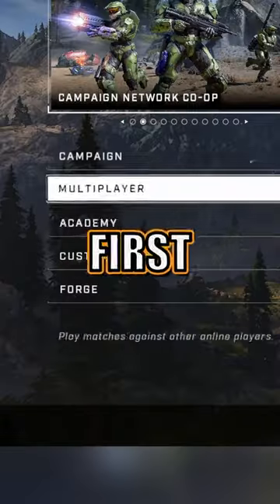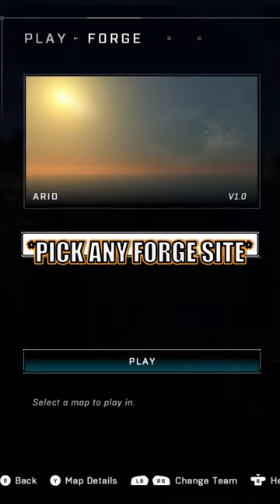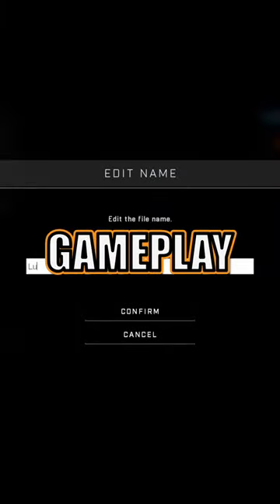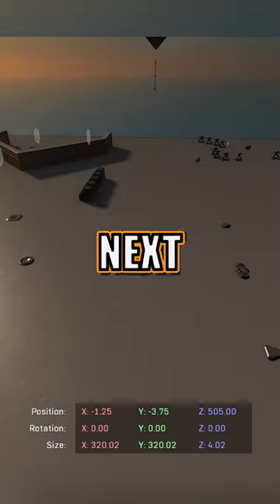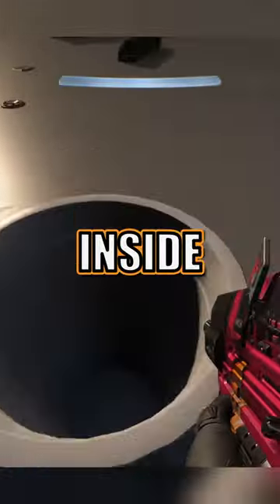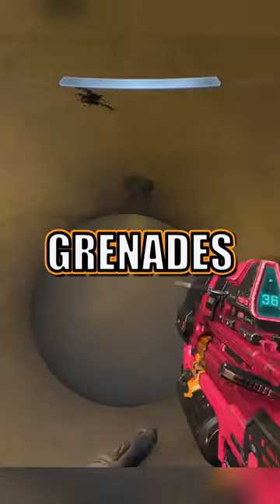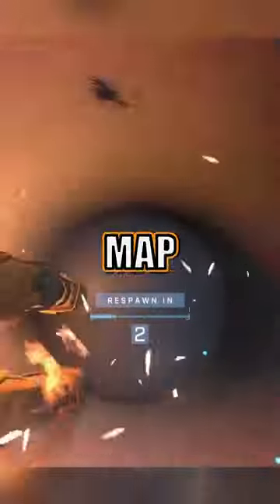How to EASILY fix this BAD Halo Infinite Map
Content Creator • Halo/CoD • Sharer of Lore & FPS competitor • Elite Smash Ness • Always improving as a person/husband/dad